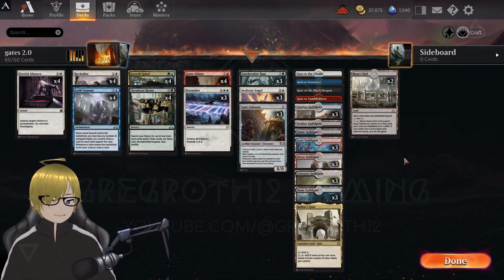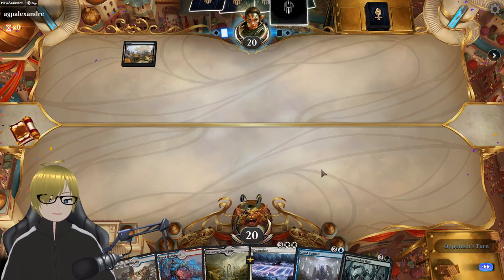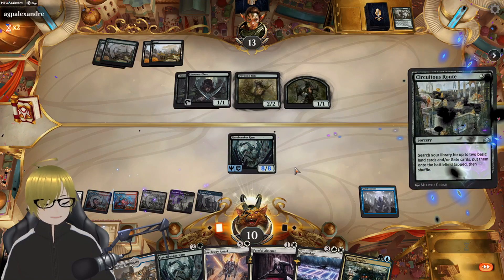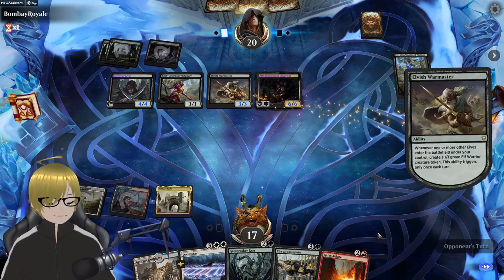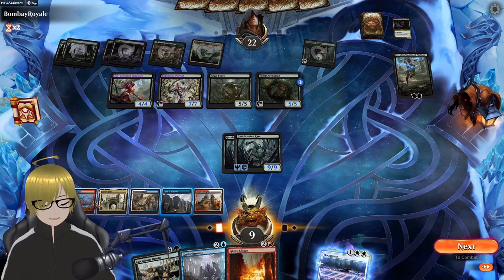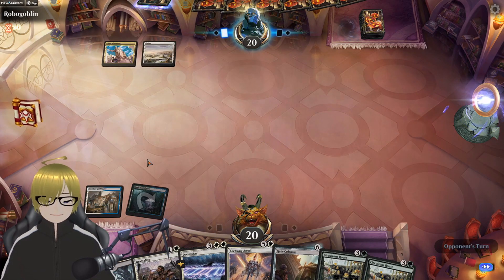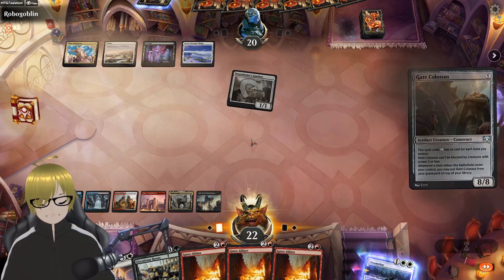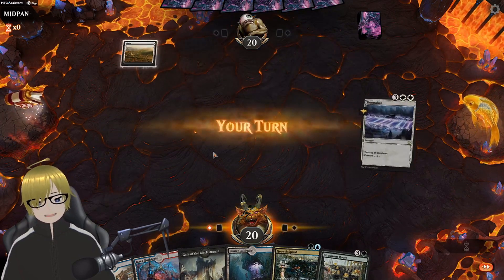UNSTOPPABLE 5-1 GATES DECK / MTG HISTORIC ARENA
I use a deck I love and improve upon it to trample opponents or use maze's end to get an easy win